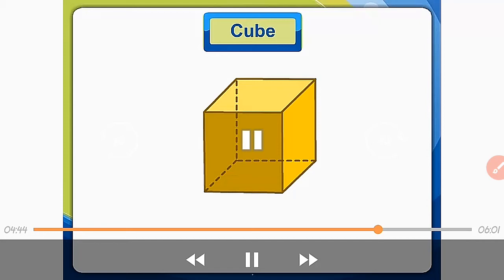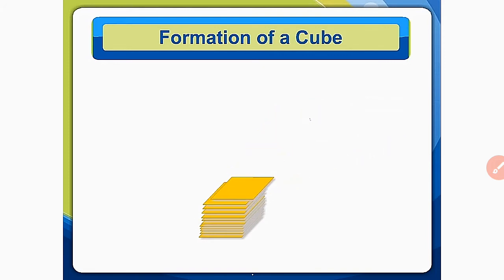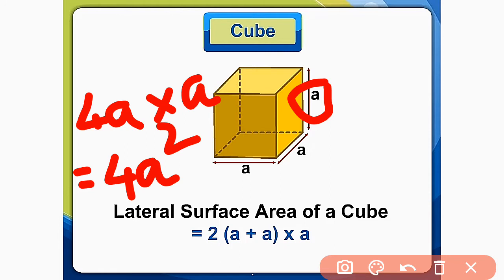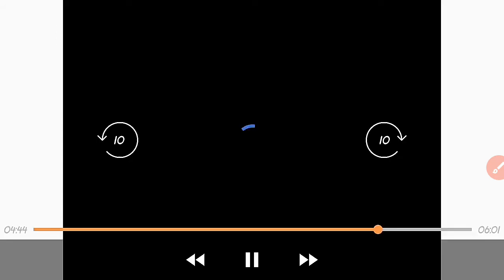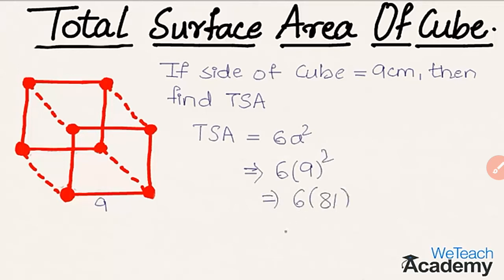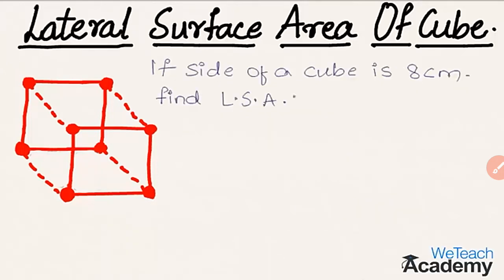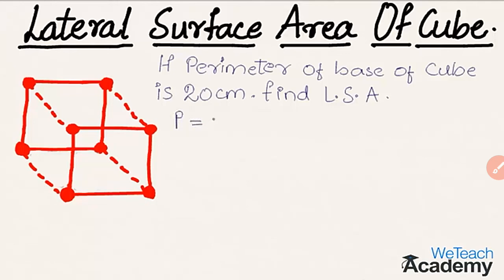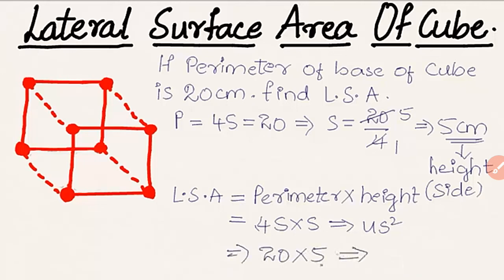TSA & LSA OF CUBE with examples GRADE VIII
In this video we shall learn derivation of TSA & LSA of cube with examples.